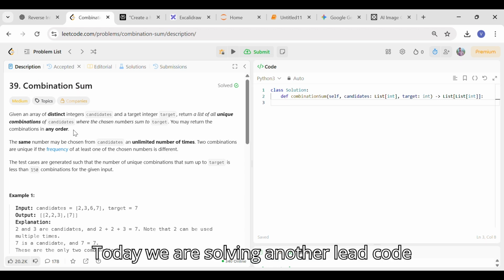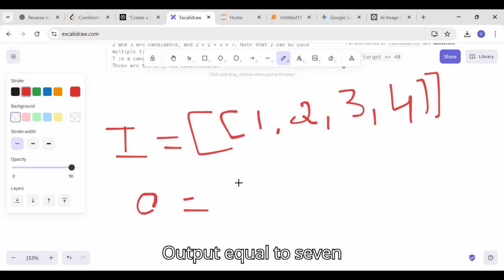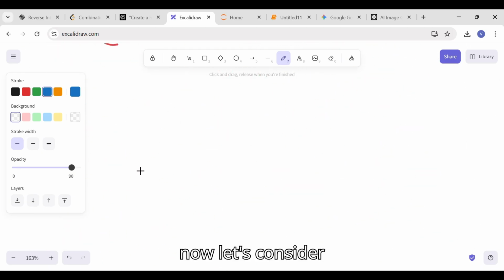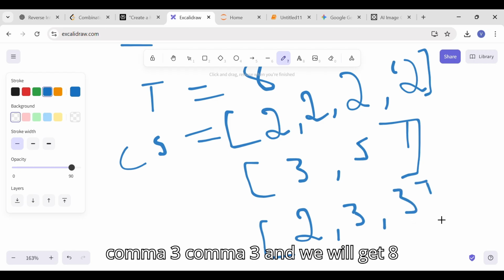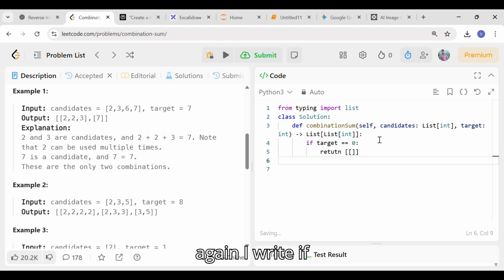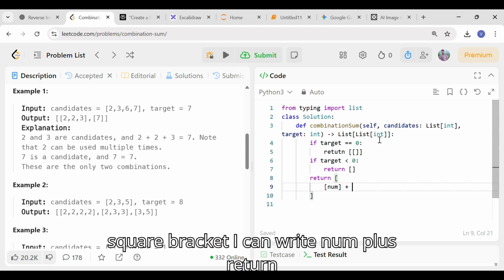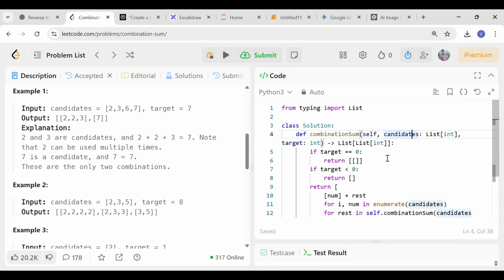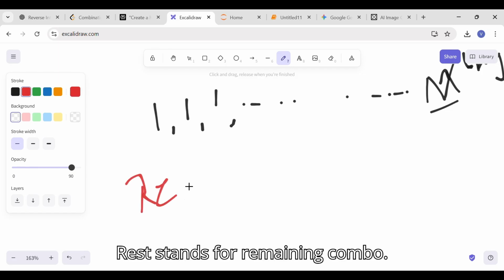Stop Struggling with Recursion! Master LeetCode Combination Sum in 5 Minutes (Part 1)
Ready to finally understand Backtracking? In this fast-paced, 5-minute tutorial, we demystify one of the most famous coding interview problems: LeetCode #39 - Combination Sum. This is Part 1 of a complete series designed to make you a confident problem-solver.

If you've ever felt stuck with recursive problems, this video is your solution. We'll break down the complex logic into simple, actionable steps. Forget long, boring explanations; we'll get straight to writing clean, efficient Python code that you can use to impress in your next technical interview at companies like Google, Amazon, Meta, or Microsoft.

✅ **What you will learn in just 5 minutes:**
- The core logic behind the Backtracking algorithm.
- How to structure a recursive solution for "Combination Sum".
- A line-by-line code walkthrough in Python.
- The "Choose, Explore, Unchoose" pattern essential for many LeetCode problems.

This tutorial is perfect for students, aspiring software developers, or anyone preparing for their coding interviews. By the end, you won't just have the solution; you'll have the fundamental knowledge to tackle other backtracking and DFS problems.

🔗 **IMPORTANT LINKS**
- **Source Code (GitHub):** [PASTE YOUR GITHUB LINK HERE]

- **Channel:** Tech_withVijay
🕒 **TIMESTAMPS:**
0:00 - The Combination Sum Problem Explained
0:45 - The 60-Second Backtracking Logic Breakdown
1:45 - Live Coding the Recursive Solution (Python)
4:30 - Final Code Explanation & What's Next in Part 2!